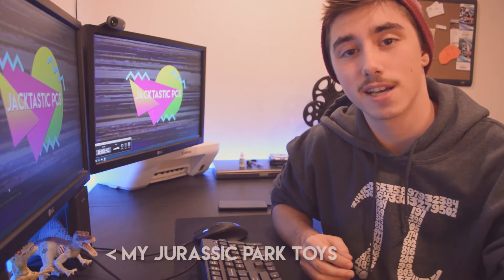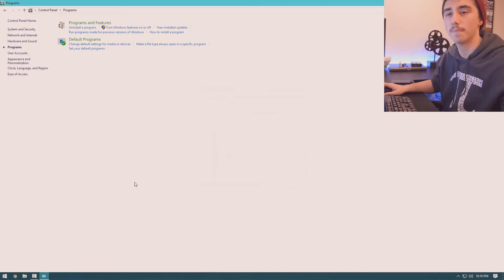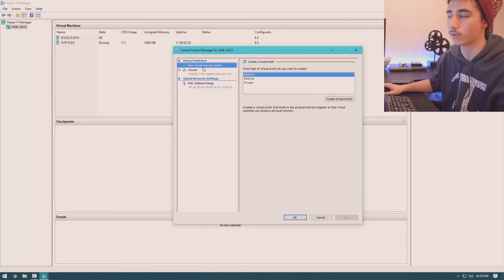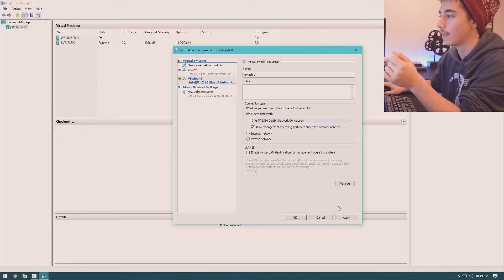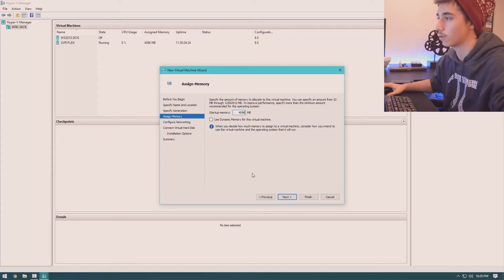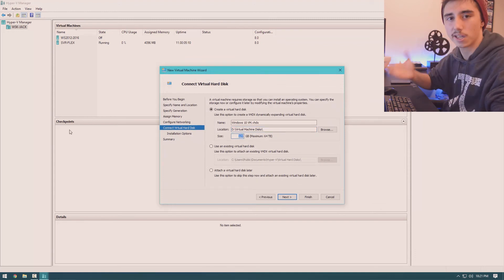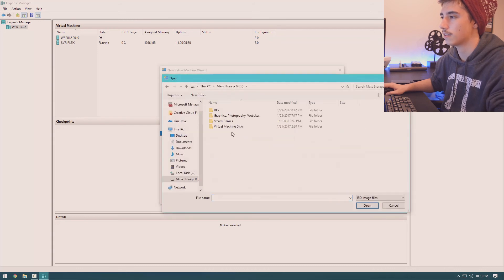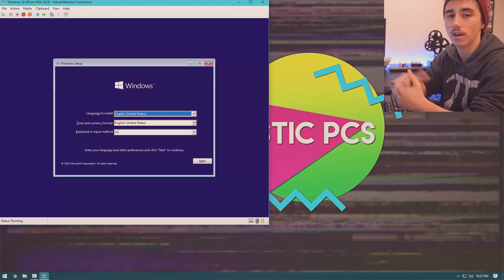How to Make a Virtual Machine in Hyper V